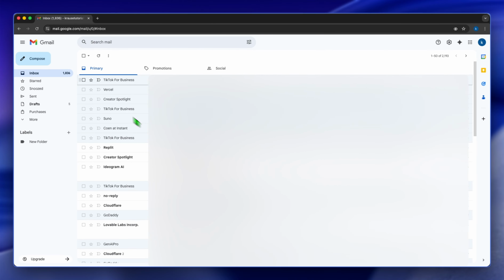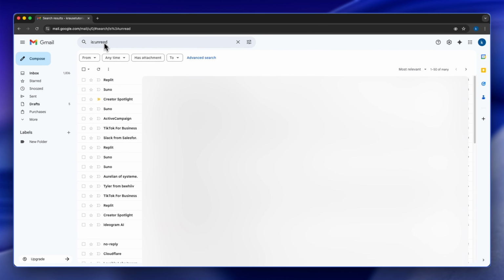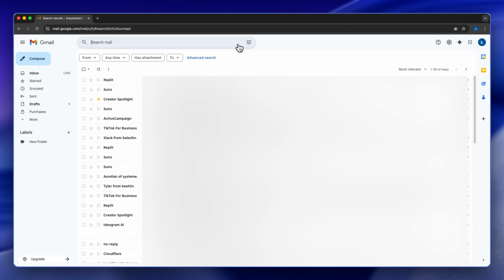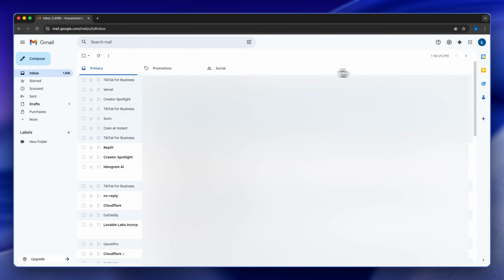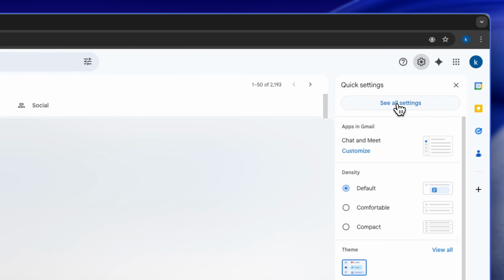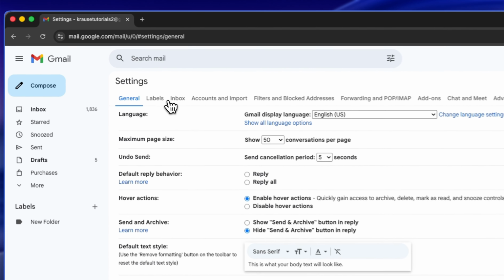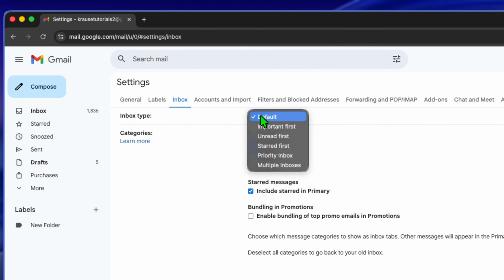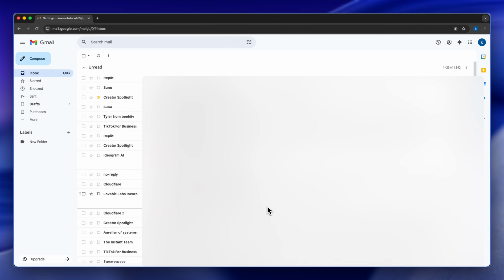How To Filter Unread Emails In Gmail - Step By Step (2026)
Learn how to efficiently filter unread emails in Gmail in 2026 with our comprehensive step-by-step guide to keep your inbox organized.